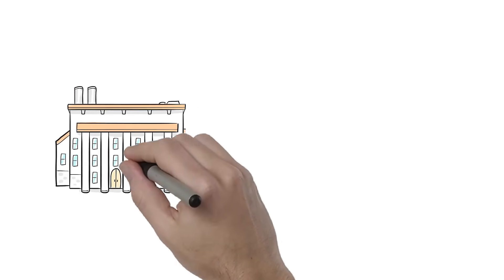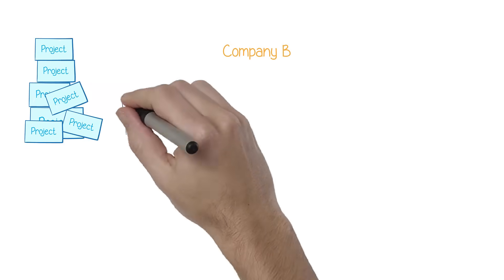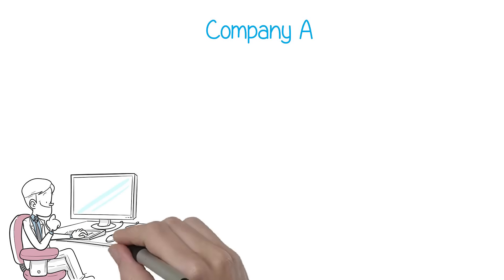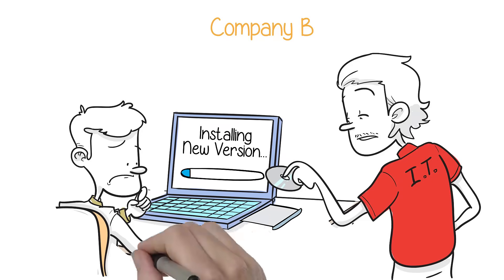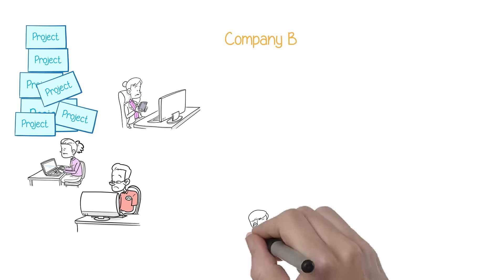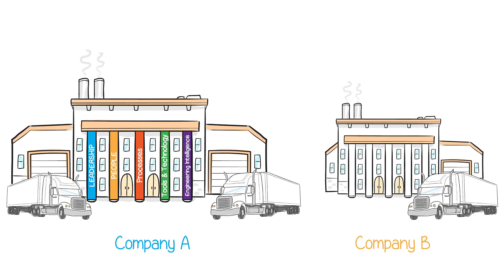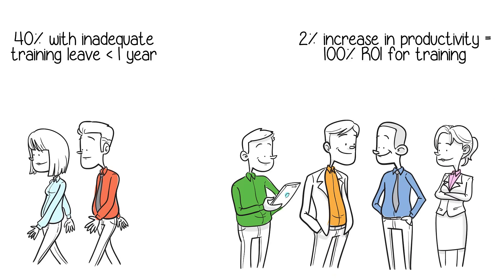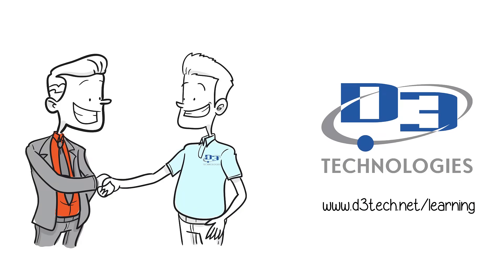D3 TECHNOLOGIES - Training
Take control of your design tools. Not the other way around!

Many times we see designers working with CAD despite knowing very little about the program they are using. Often times they are limited in what they can do by their lack of knowledge, and their design suffers as a result. At D3, we help designers take control of their tools and overcome their design challenges to become a competitive advantage to their company.